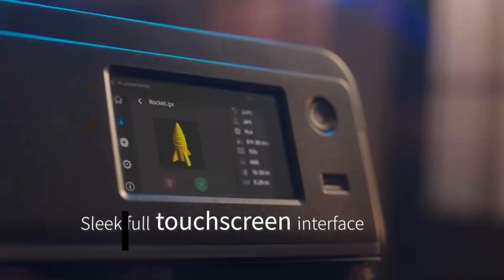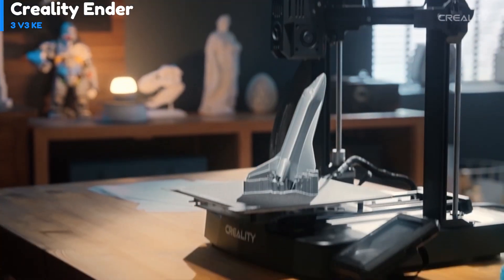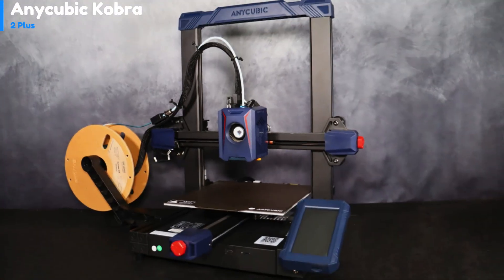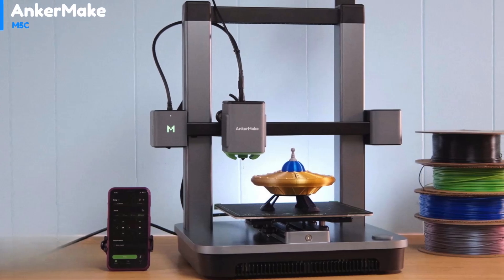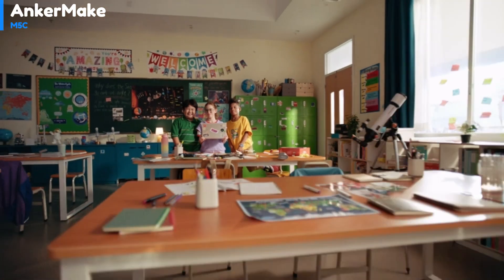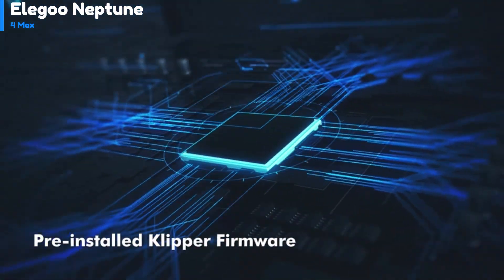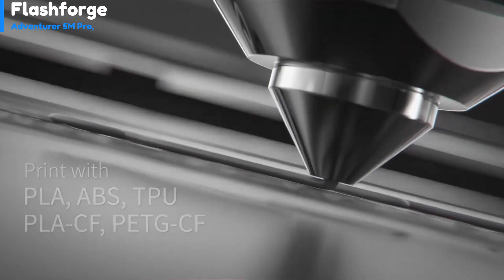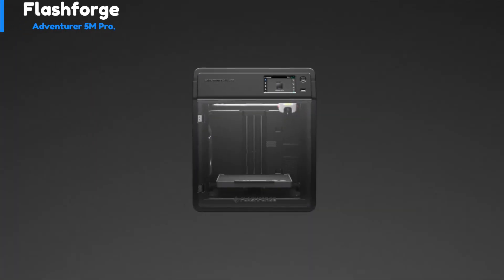Top 5 Best 3D Printers of [2024]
► 5. Creality Ender 3 V3 KE
► 4. Anycubic Kobra 2 Plus
► 3. AnkerMake M5C
► 2. Elegoo Neptune 4 Max
► 1. Flashforge Adventurer 5M Pro

Take a look at our latest video, where we have handpicked and showcased the top 5 best 3D printers of 2024. Our in-depth guide provides a detailed analysis of each model's unique features, performance, and value. Whether you are a newbie or an experienced pro in the world of 3D printing, our guide has got you covered. With our guide, you can explore the latest advancements in 3D printing technology and upgrade your creative toolkit. The comprehensive analysis will help you make an informed decision and find the perfect printer for your projects. Don't miss out on this opportunity to stay ahead in the world of 3D printing technology.